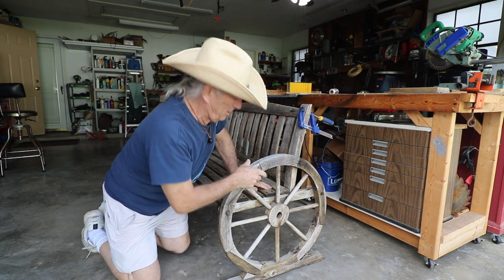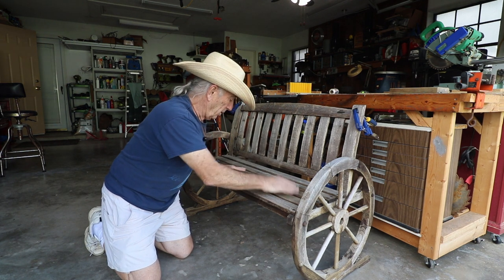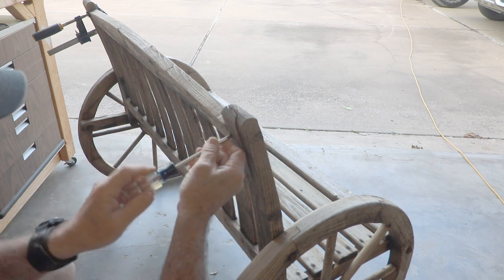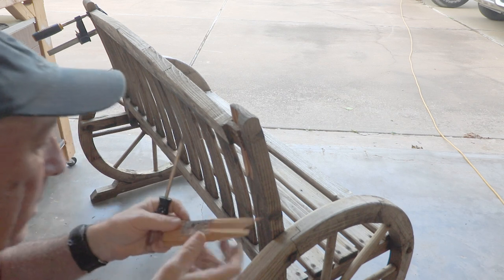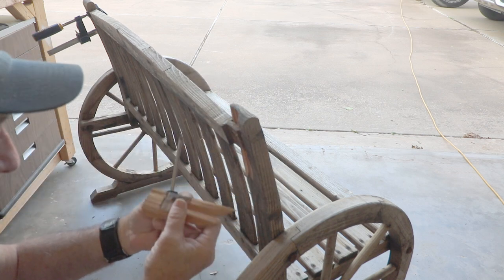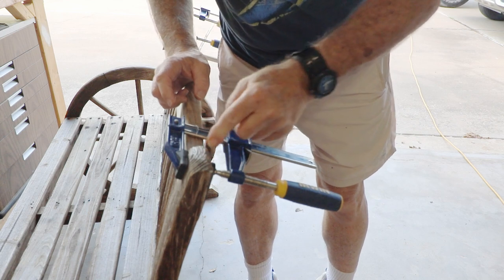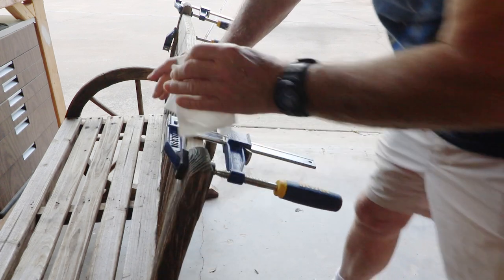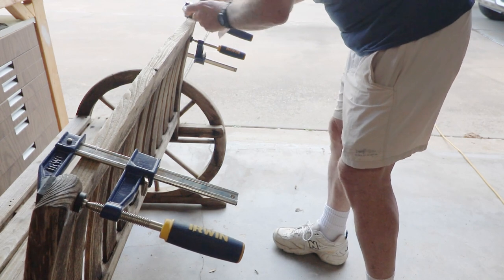Texas wooden bench repair @ Coffee and Tools, episode 149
This old bench came in late last week and so, heck ya. lets fix it, also on this channel :wood projects, tools, tool repairs, custom jigs, basic wood shop work, wood tools, 3D printers, RV repairs, car repairs, custom work